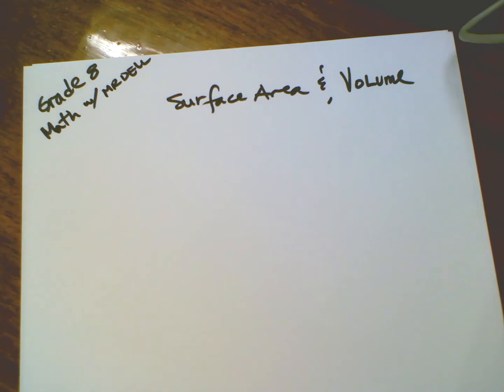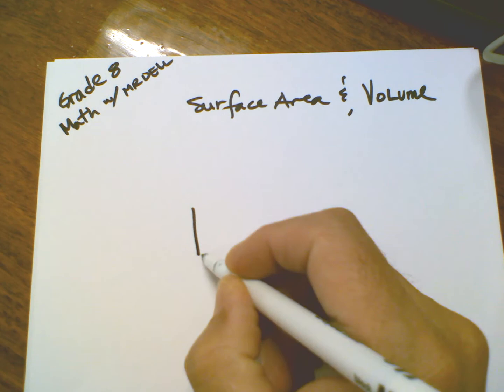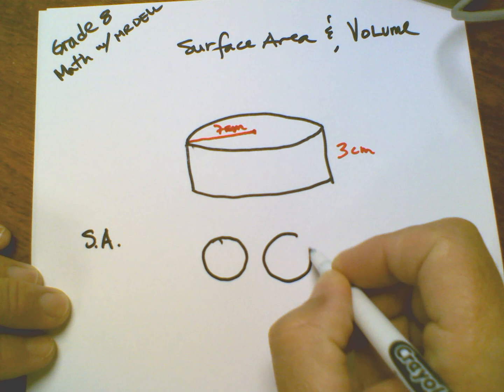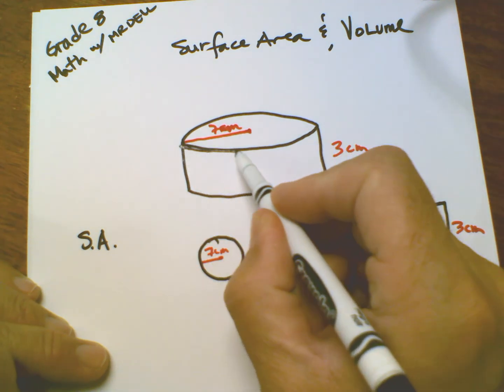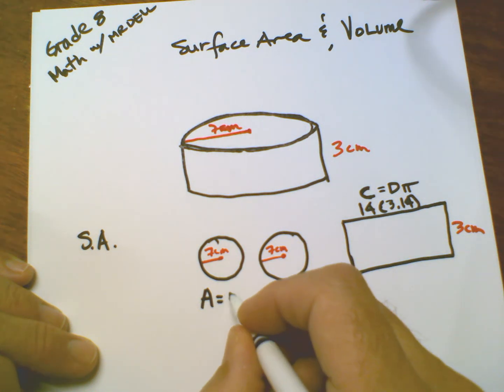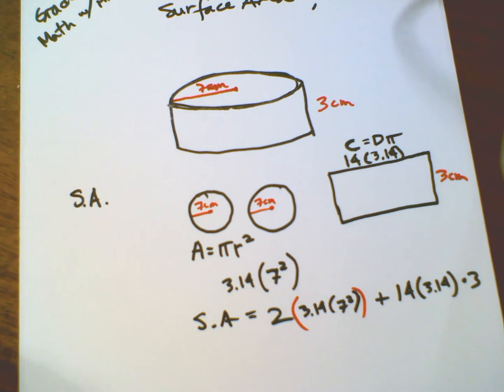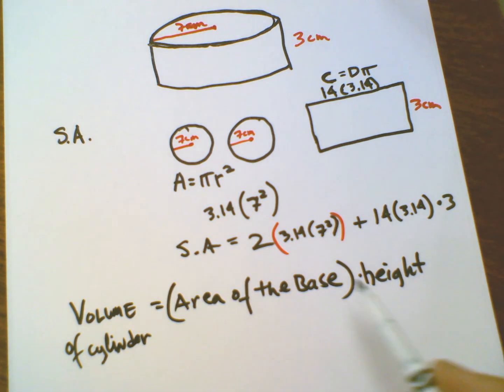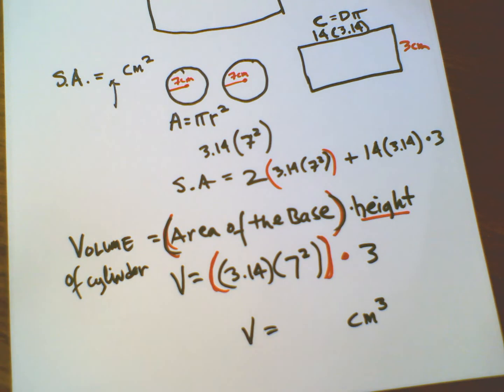Surface area and Volume of a Cylinder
Learn with Mr. Dell as he explains how to find the surface area and volume of cylinders.